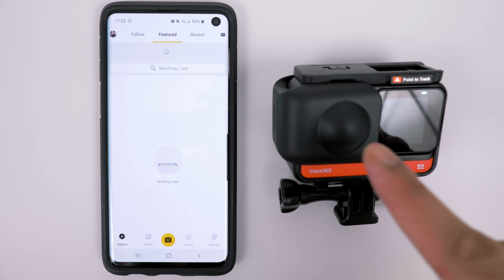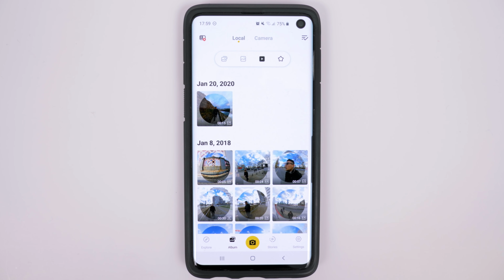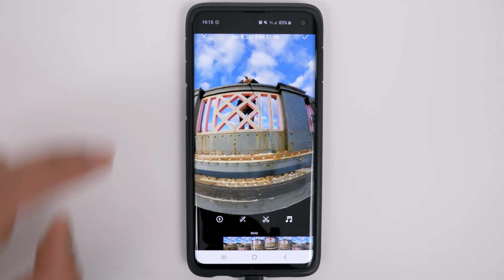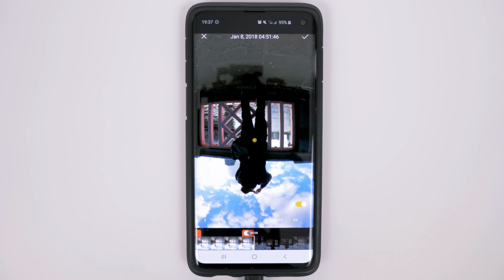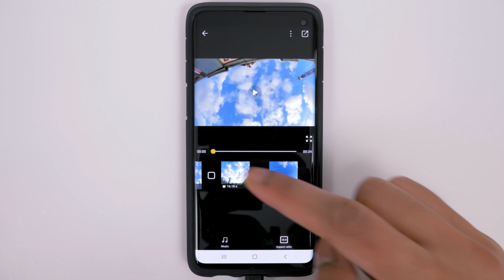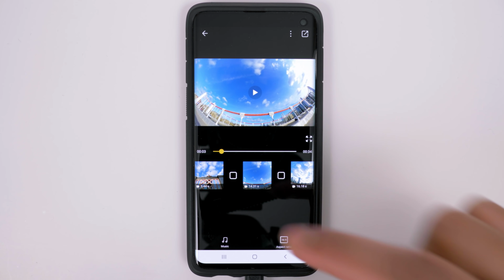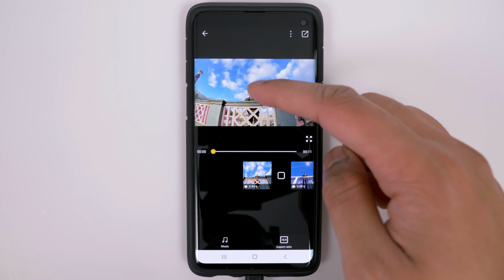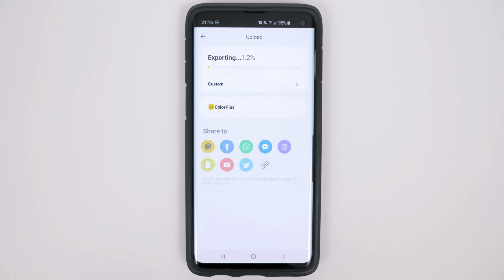How To Edit FreeCapture Videos Using Insta360 ONE R App Tutorial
Learn to film and edit 360° videos people actually want to watch. Get the latest up to date step-by-step lessons.